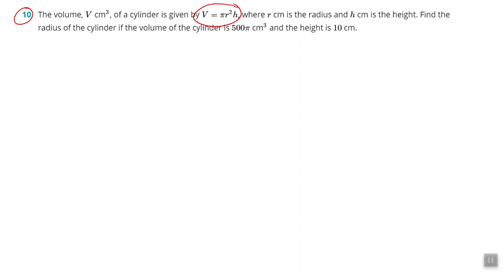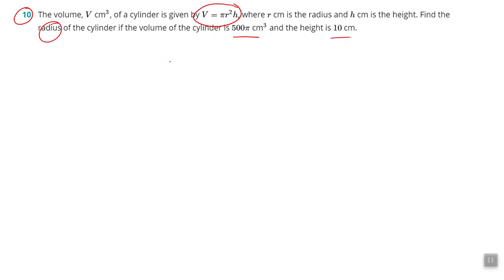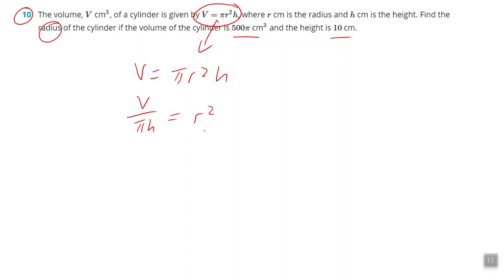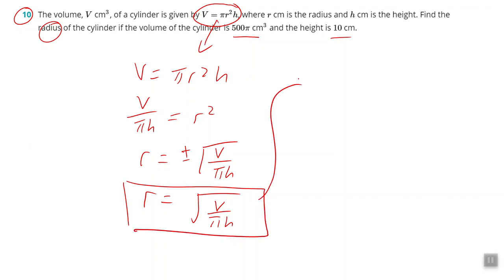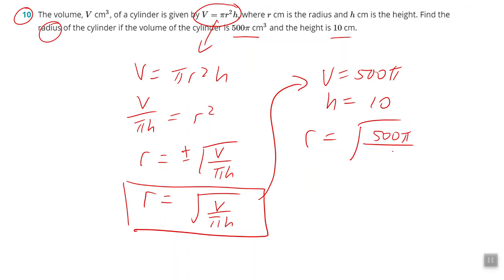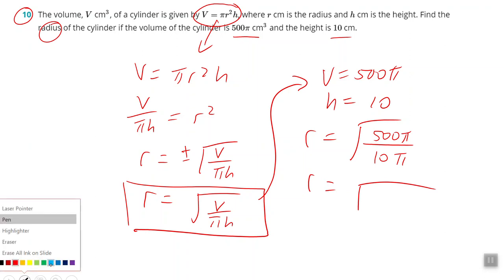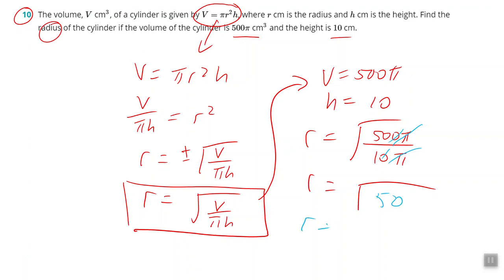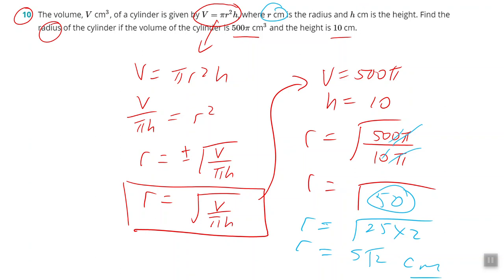MM Chap 1 Review TF Q10